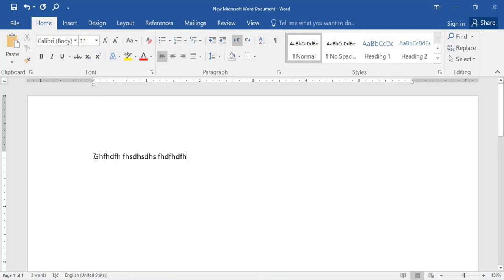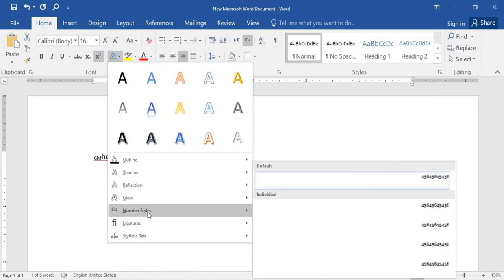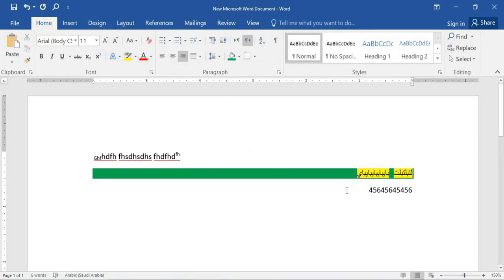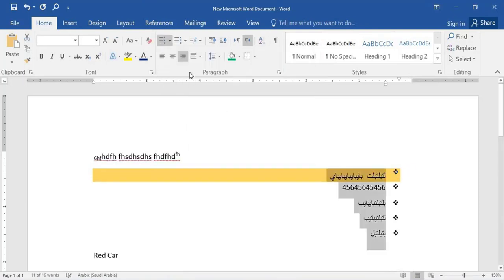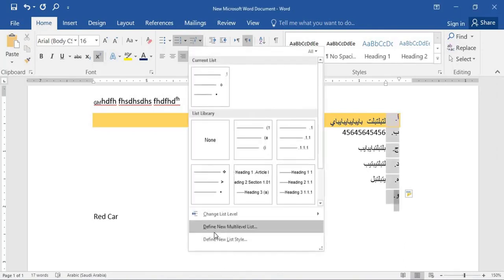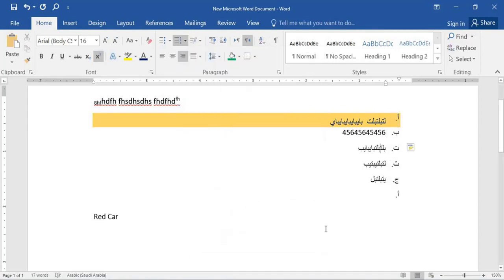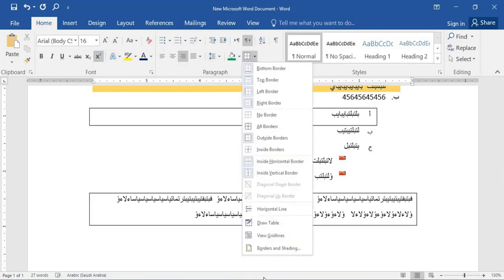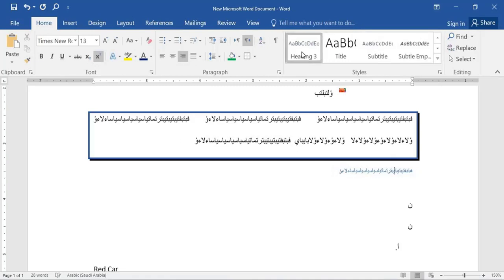Learn how to format in Microsoft Word step by step to Advanced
How to Format in MS Word